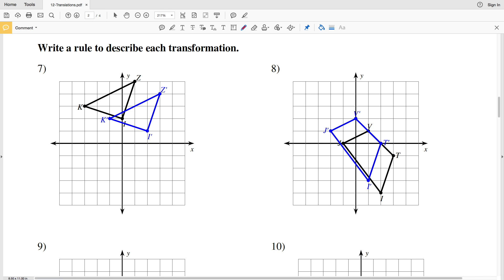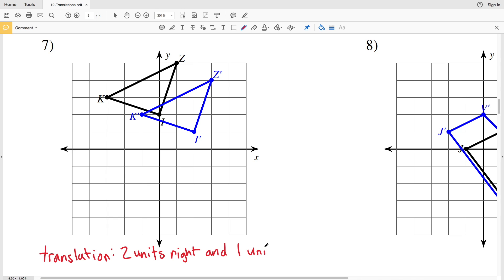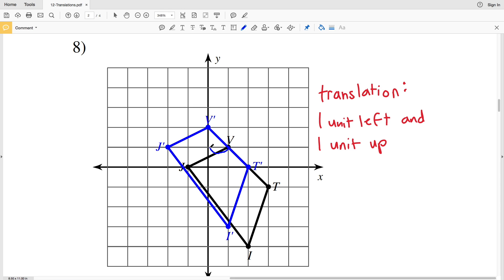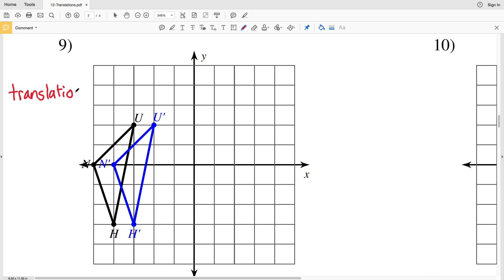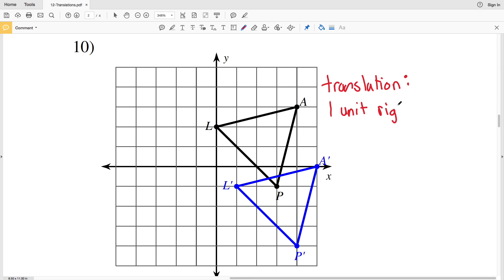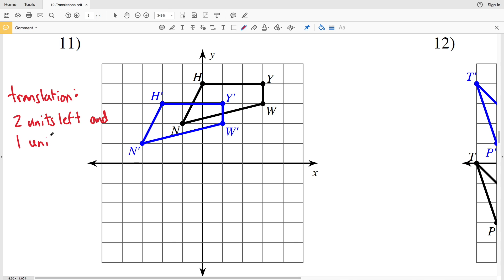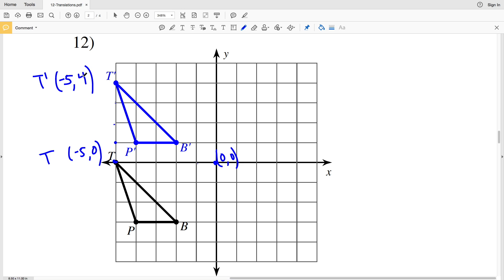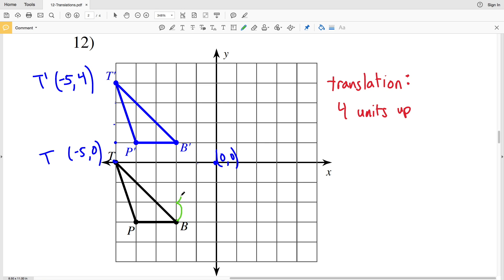KutaSoftware: Geometry- Translations Part 2